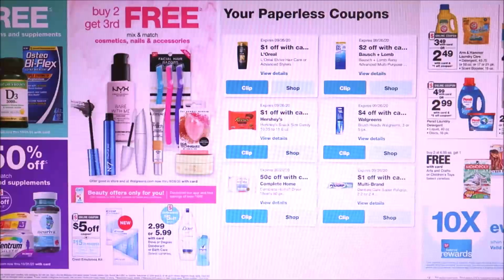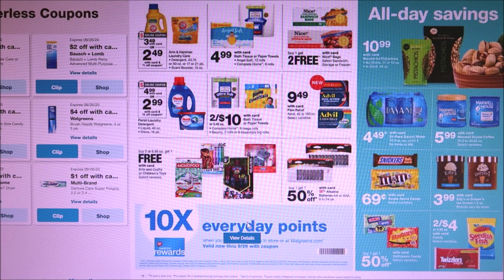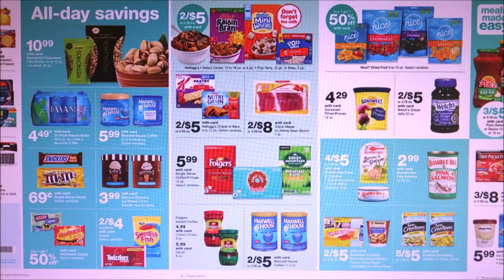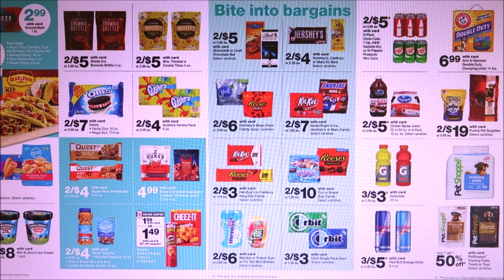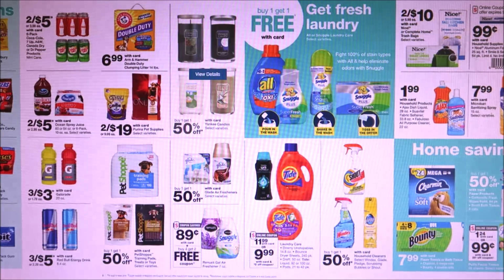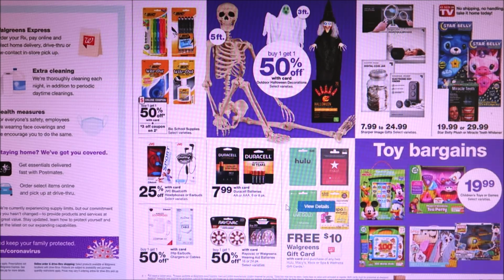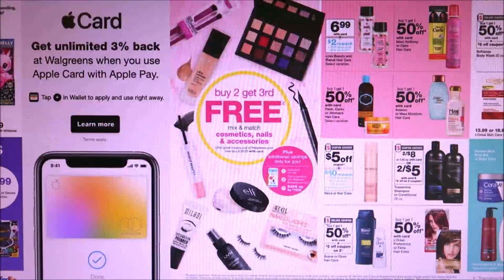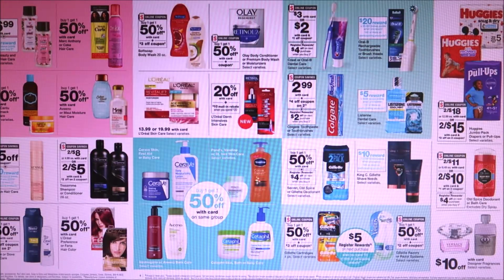Walgreens Ad Preview Chit Chat September 20th-26th 2020